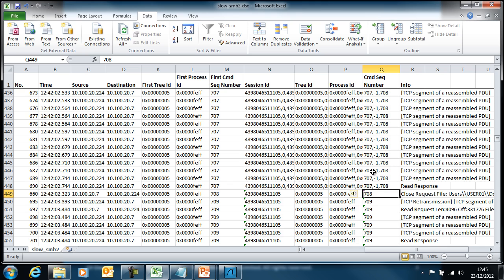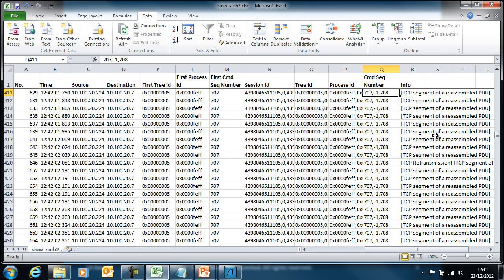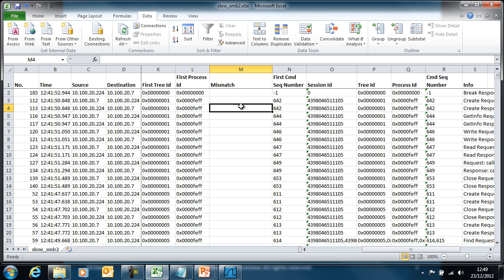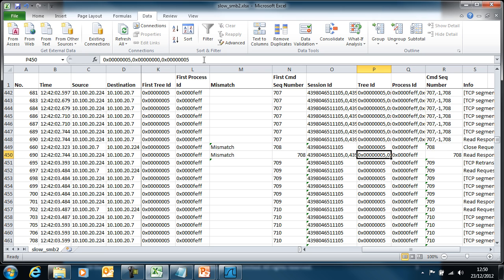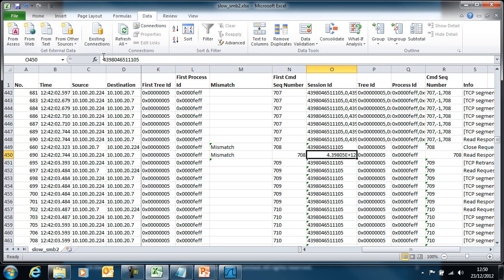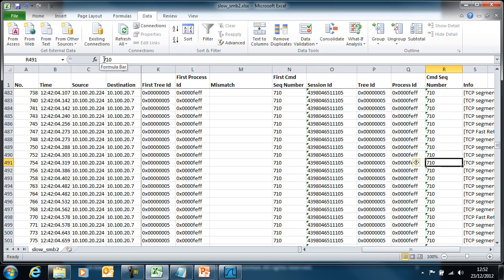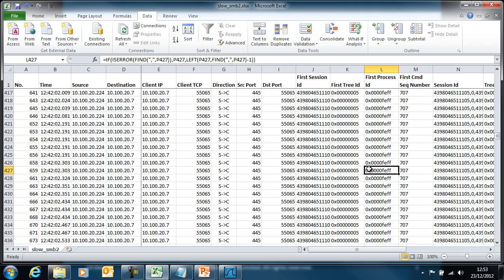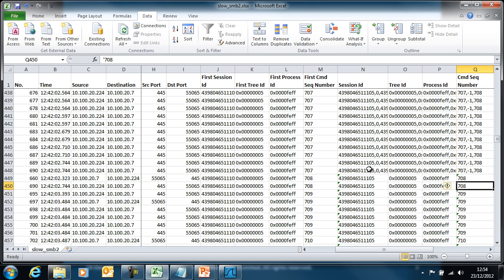RPR NA02: Analysing SMB2 and fileserver performance - Part 5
In this series of videos we study the performance of a Windows 2008 r2 server by analysing the SMB2 traffic flows in a network trace with Wireshark and Excel.

This is part 5 and it covers the final tidying of the spreadsheet data prior to analysis.